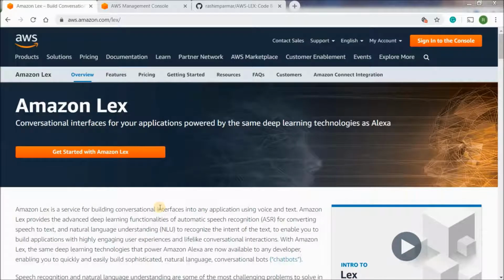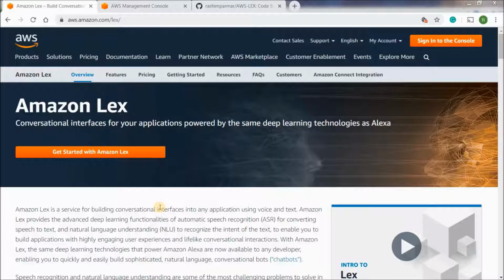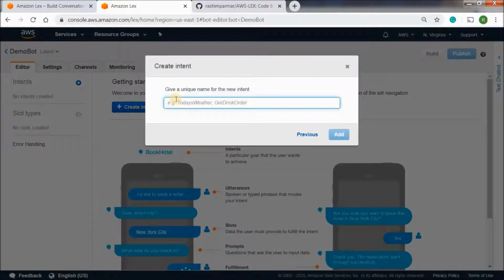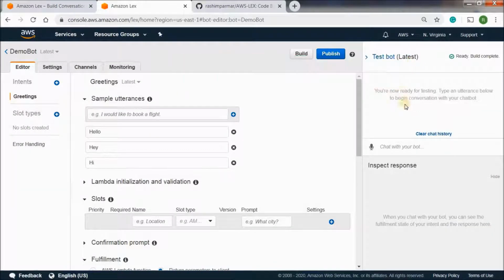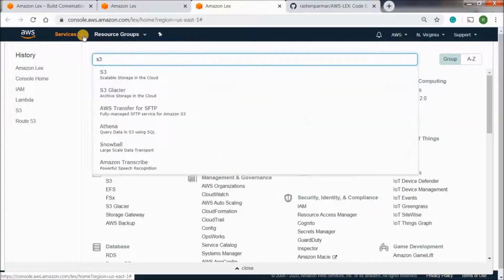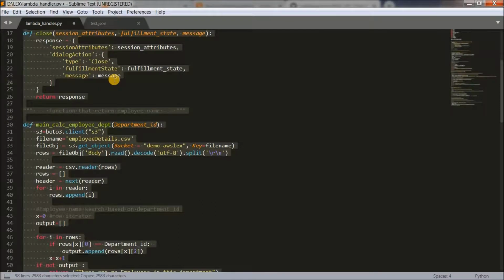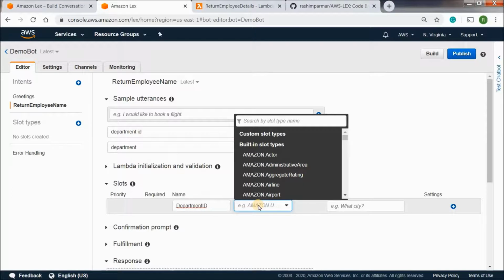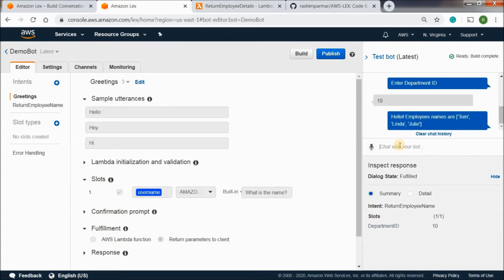Building Chatbot using Amazon Lex, Amazon Lambda and Amazon S3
Real world scenario Chatbot build and Integration with AWS services